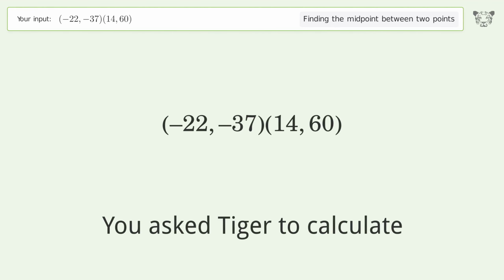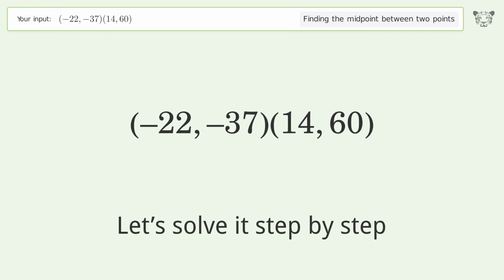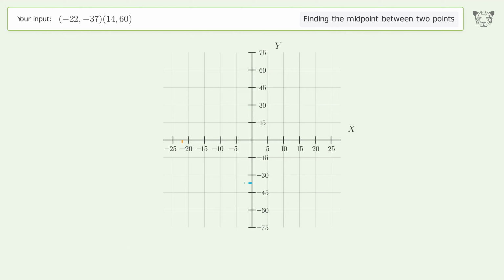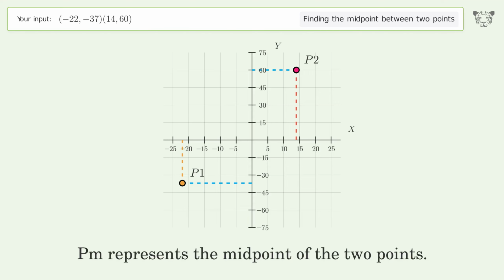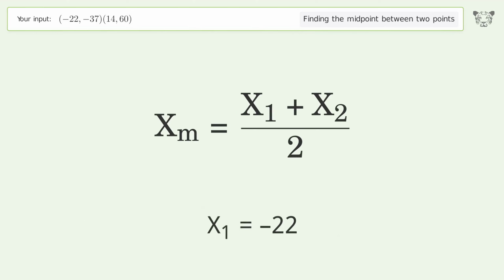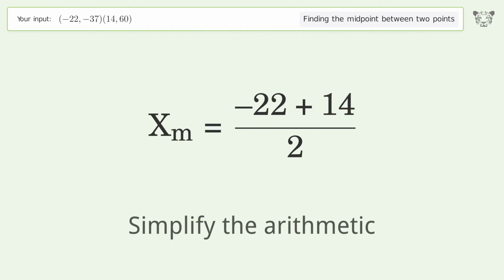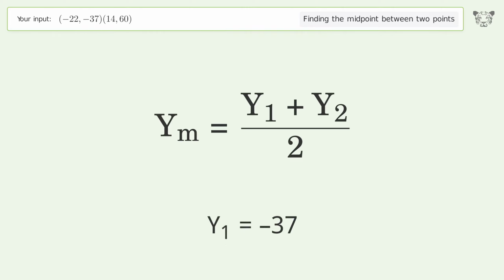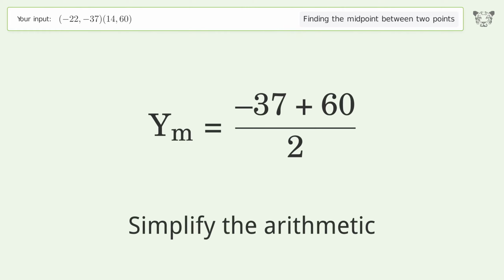Find the midpoint between two points p1 (-22,-37) and p2 (14,60): Step-by-Step Video Solution